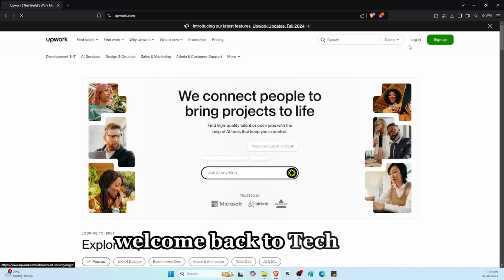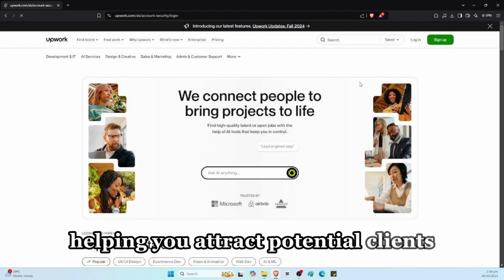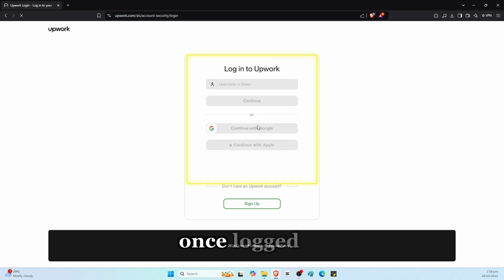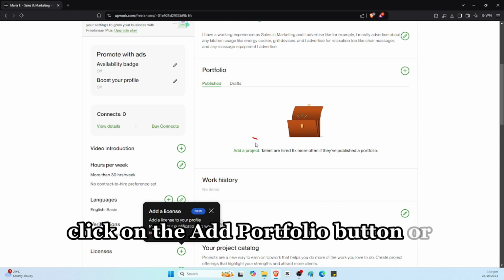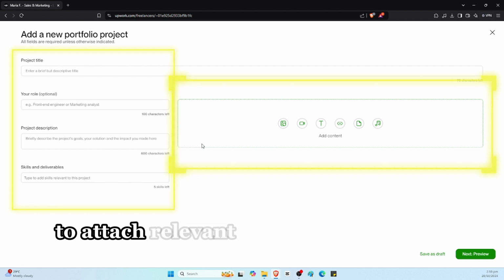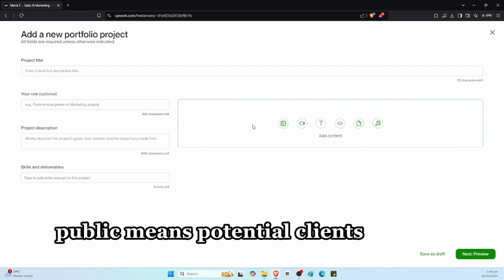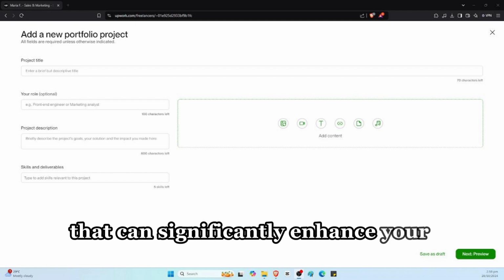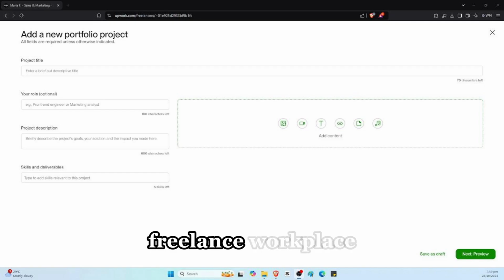✅ How to ADD A PORTFOLIO IN UPWORK - FULL UPDATED GUIDE 🚀✨😱✅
In this video, I’ll show you how to add a portfolio to your Upwork profile to make a lasting impression and attract more clients! 🚀✨

Whether you're a freelancer showcasing your skills in design, writing, coding, or any other field, this step-by-step guide will walk you through the entire process of setting up a professional portfolio on Upwork.

Learn how to highlight your best work, organize your portfolio effectively, and make your profile stand out to potential clients.

📌 What’s covered in this guide:

How to upload your work samples with Upwork’s portfolio feature
Tips for presenting each project to showcase your expertise
Ideas on organizing your portfolio for maximum impact
Strategies to make your profile more appealing to clients